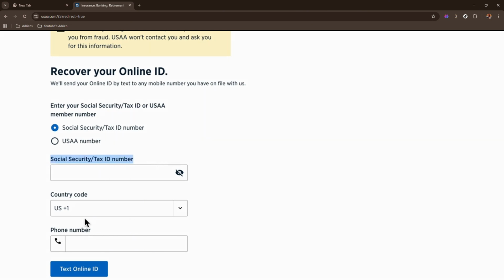How To Use Usaa Bill Pay | 2026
🧾 How To Use USAA Bill Pay | Step-by-Step Guide 🧾

Want to **pay your bills easily using USAA Bill Pay**? This tutorial shows you how to set up, manage, and make payments securely using USAA online banking or the mobile app. Perfect for staying on top of your bills and avoiding late fees!

✅ What You’ll Learn:
- How to log in to USAA online banking or mobile app
- How to set up bill pay for utilities, credit cards, and more
- Scheduling one-time or recurring payments
- Tips to track and manage your payments efficiently
- How to troubleshoot common bill pay issues

💡 Use USAA Bill Pay to simplify your finances and never miss a payment again!